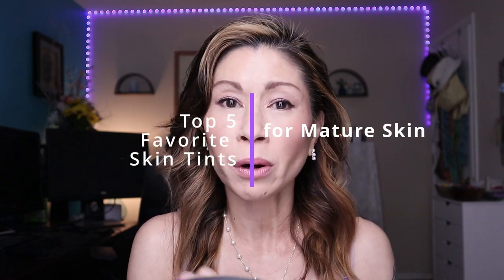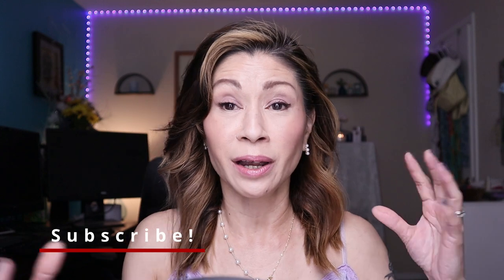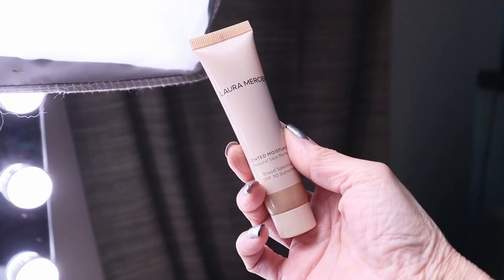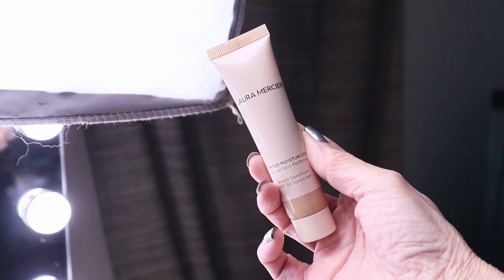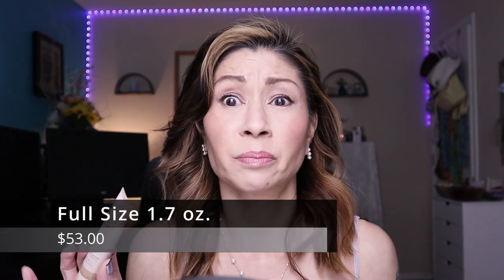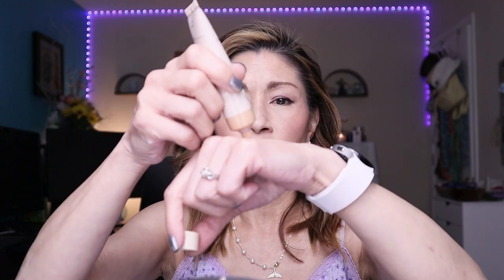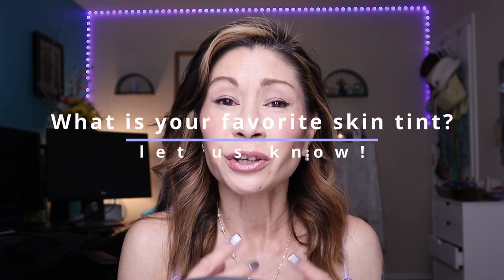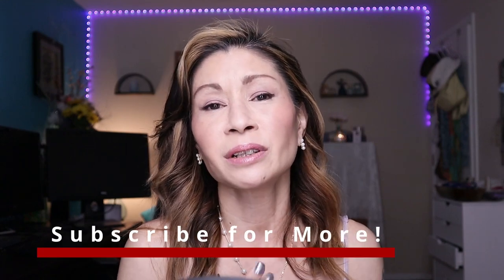Top 5 Skin Tints for Mature Skin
I am so excited to share with you my top 5 Favorite Skin Tints for our mature skin! I have put these products thru extensive testing, and re-testing, with primer, without primer, extreme heat and humidity, and wear tests! I also show how they look in natural daylight! Much love, Cat xoxo

Products Mentioned:

Wet N Wild Prime Focus Pore Minimizing Primer Serum*

Laura Mercier Mini Tinted Moisturizer Natural Skin Perfector SPF 30 shade Sand*

Hourglass Veil Hydrating Skin Tint Foundation in shade 5 light w/warm undertones*

Iconic London Super Smoother Blurring Skin Tint in Neutral Medium*

Danessa Myricks Yummy Skin Serum Skin Tint in shade 5*

Maybelline Super Stay 24 HR Skin Tint + Vitamin C in shade 118*

REPHR BRUSHES*

City Beauty*
Use my link to shop!

Thematic Music

FAQ's

AGE: 56
SKIN: NORMAL TO DRY
SKIN CONCERNS: HYPERPIGMENTATION, FINE LINES, WRINKLES, AND REDNESS
FAVORITE FOOD:  SUSHI
SIGN: PISCES